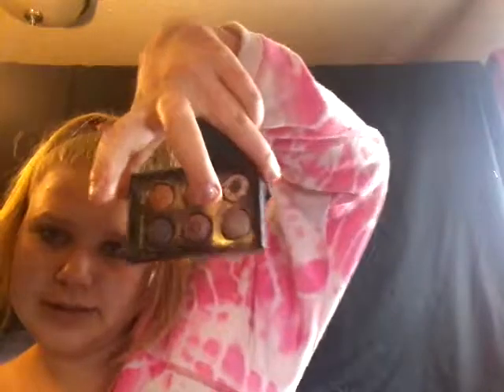Turning in to a man tutorial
Lol.

Follow ne in Snapchat and Instagram at:

INSAGRAM: Kaitlyn Vincent